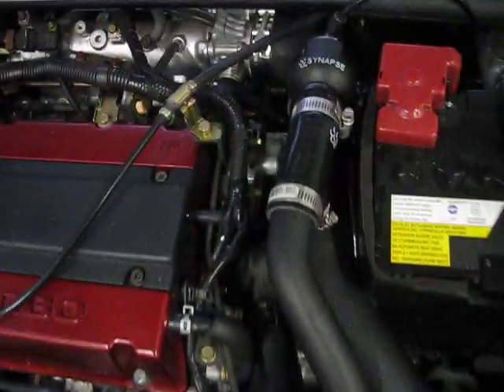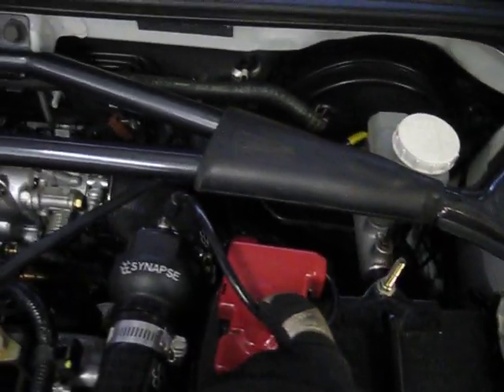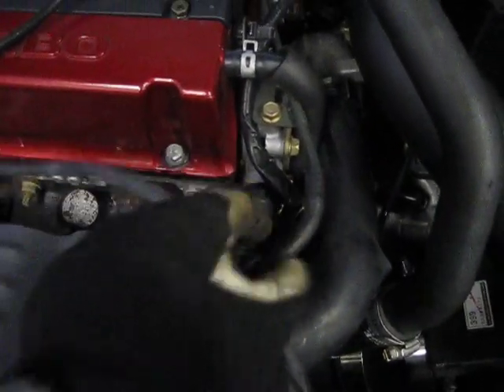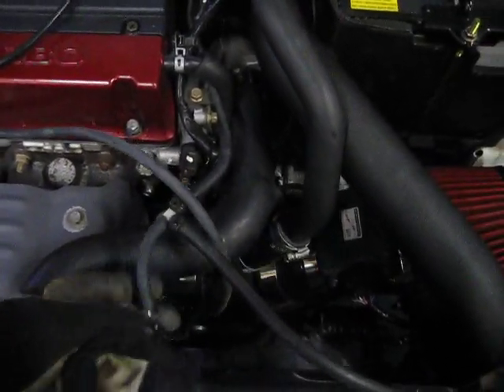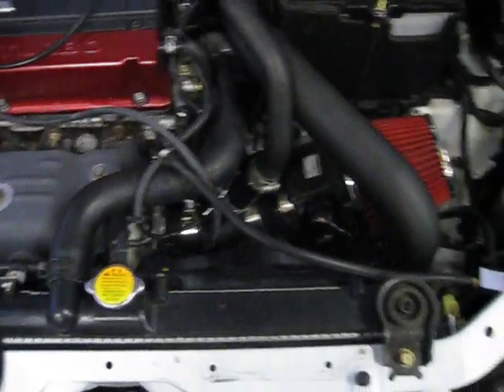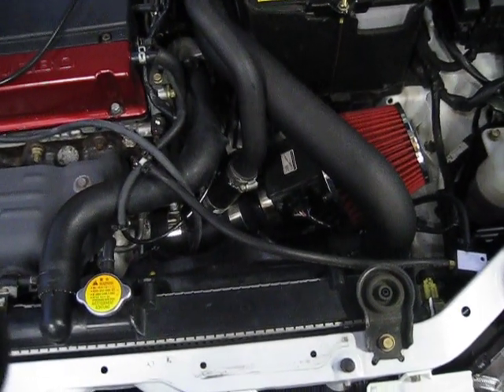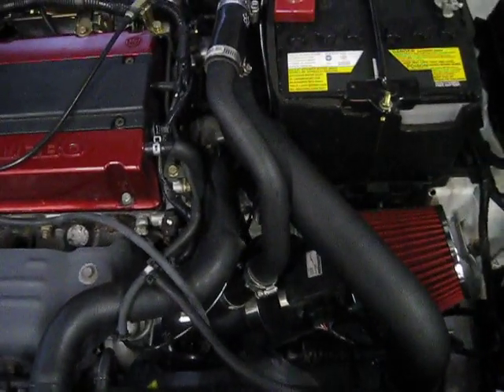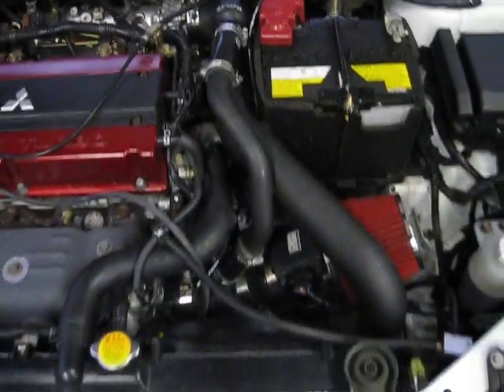One Common Install Error for Synchronic DV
One of the common installation errors that will cause the Synchronic BOV or DV to malfunction.